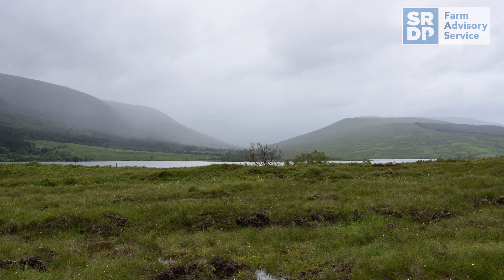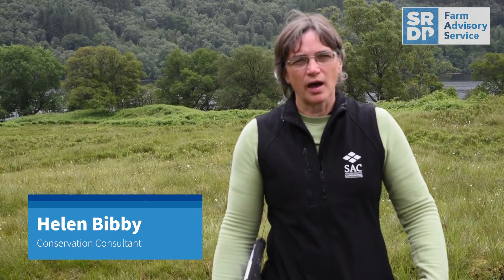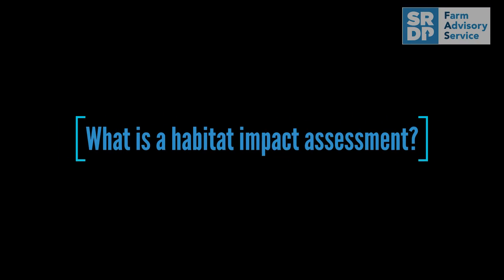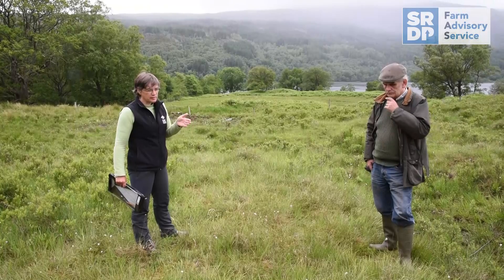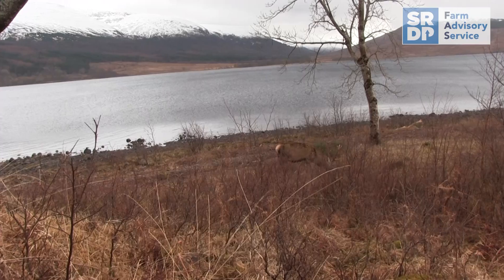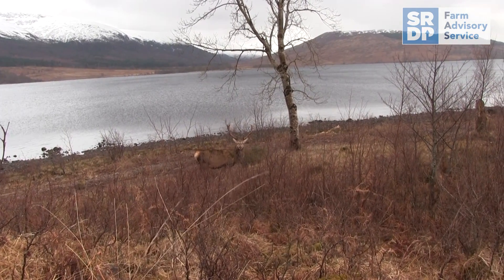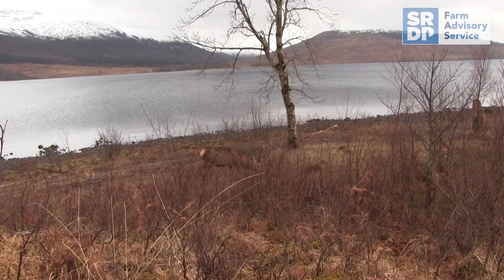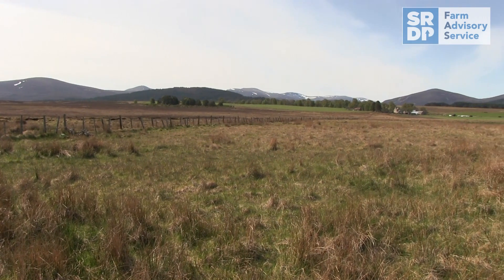How to Complete a Habitat Impact Assessment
Chapters:
0:00 An introduction
0:26 What is the Best Practice Guide?
4:24 What do I need to do a habitat impact assessment?
5:54 What time of year should it be done?
6:15 WHat do the plant species present tell me?
8:23 How does it work in practice?
14:09 How to mark a quadrat
16:52 What to do once finished a plot

In this video Conservation Consultant, Helen Bibby, and Professor Rory Putman, Chair of the British Deer Society & visiting Professor at the University of Glasgow, take us through how to undertake a Habitat Impact Assessment